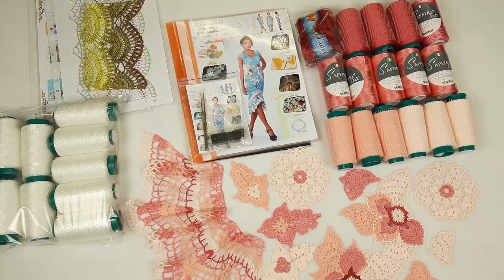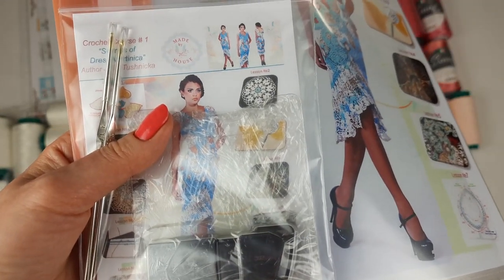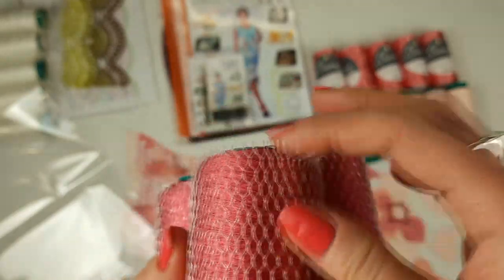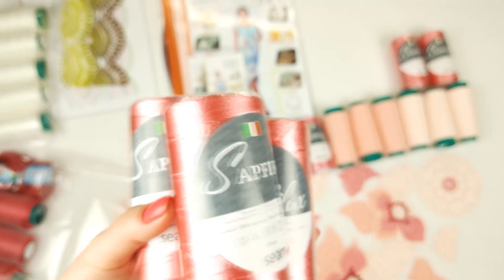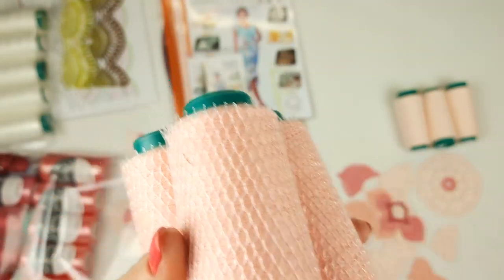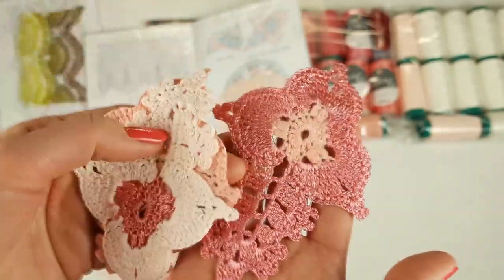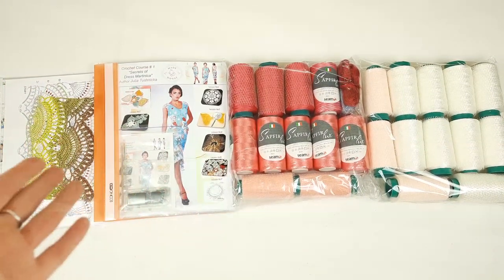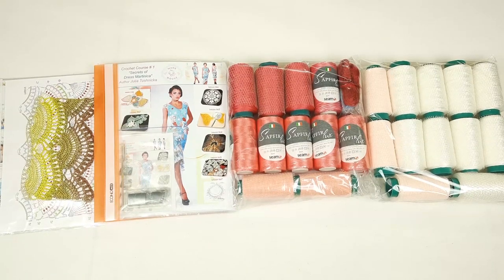DIY crochet yarn kit. Lovely lace design. Viscose yarn. Coral peach crochet dress tutorial. Pattern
In this video, I am preparing a parcel with a DIY crochet yarn kit - "Secrets of Dress Martinica'' for a client from Poland.
This crochet yarn kit includes:
🔸fabric pattern specially designed for the client by using her individual measurements
🔸printed journal with colored schemes
🔸samples of motifs for the crochet dress "Martinica"
🔸USB flash drive with digital crochet course "Secrets of Dress Martinica" (colored schemes, instructions in English, video tutorial, and digital patterns in size M)
🔸also I am sending a yarn kit for the evening dress "Marilyn". Namely, I am sending a yarn kit of 900 grams of yarn "Italian Viscose" in white color

Time codes:
00:00 - general information about the DIY crochet yarn kit "Secrets of Dress Martinica"
00:45 - showing closer the journal, USB flash drive, fabric pattern and crochet hooks
02:56 - showing closer the salmon yarn "Italian Viscose" color 1630 and telling more about it
03:38 - showing closer the viscose yarn "Garus" color crimson and telling more about it
04:17 - showing closer the candy pink yarn "Sapfir Lux" color 2734 and telling more about it
04:56 - showing closer the multicolored yarn "Sapfir Lux" color 10010 and telling more about it
05:20 - showing closer the matte light peach yarn "Italian Viscose" color 712 and telling more about it
05:42 - showing closer the matte very light peach yarn "Italian Viscose" color 502 and telling more about it
06:10 - showing closer the samples of crochet motifs for the dress "Martinica", and placing the samples inside the journal with colored schemes for the DIY crochet yarn kit "Secrets of Dress Martinica"
08:28 - the final part about the preparation of the DIY crochet yarn kit "Secrets of Dress Martinica" and yarn kit for a white dress "Marilyn"